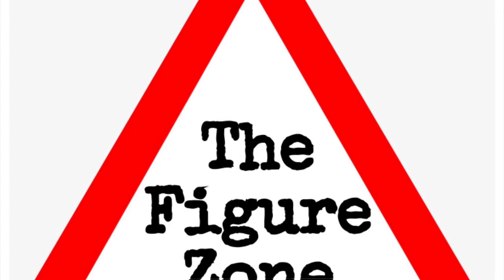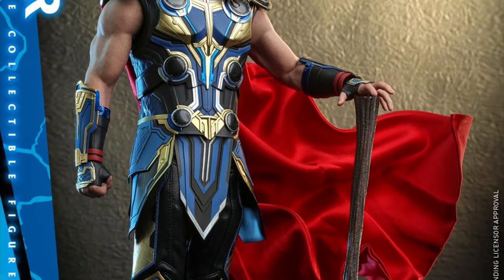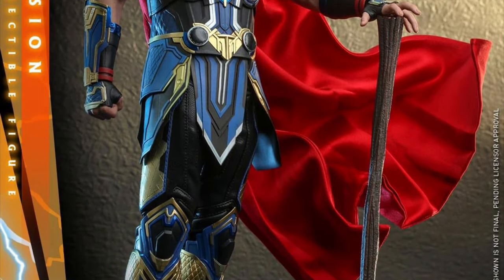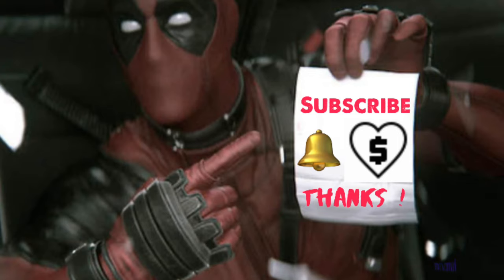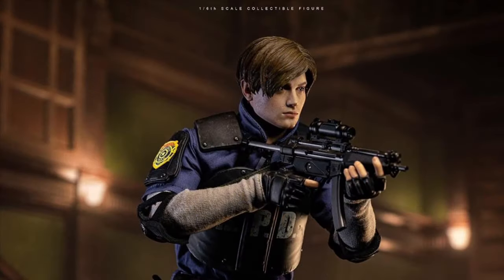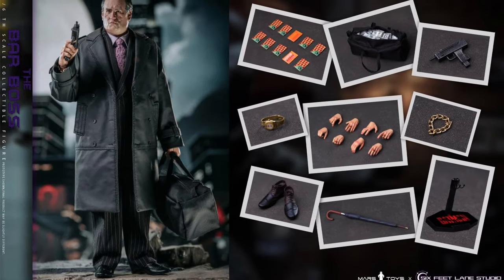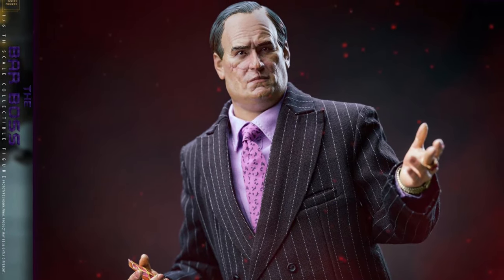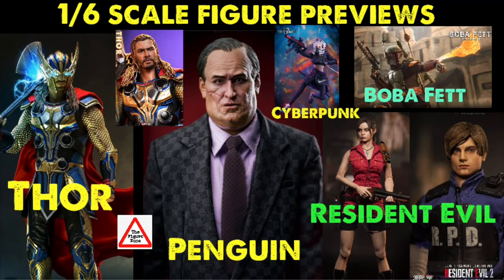1/6 Scale Preview Video Preorders Hot Toys Thor, Boba Fett, Mars Toys Penguin, Damtoys Resident Evil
⚠️ Here is a video series I’m doing that showcases 3rd Party Companies making some amazing 1/6 Scale Figure that you may not know even exist and also along with some Fully Licensed Figures.
These can definitely fill out your collections.

Check out the Websites where I preorder my figures. They also have Rewards Programs.
Do me a favor and If you can let them know on the order page that the The Figure Zone sent you.

✳️ Hot Toys 1/6 Scale Boba Fett from The Book of Boba Fett Series.

✳️ Hot Toys 1/6 Scale Thor Collectors Edition and Deluxe Version from Thor Love and Thunder.

✳️ VeryCool 1/6 Scale Cyberpunk Trickybaby 12 Rainbow Regular & DX Version.

✳️ Damtoys 1/6 Scale Leon S Kennedy Classic Version from Resident Evil 2.

✳️ Damtoys 1/6 Scale Claire Redfield Classic Version from Resident Evil 2.

✳️ Mars Toys 1/6 Scale The Bar Boss AKA The Penguin in Plaid Suit + Striped Suit + Double Pack.

⚠️ Music is Created by The Figure Zone by using Instrument Samples and Editing them together using the Garage Band editing software I used to create this song.

🎼 Song: Dubstep 2

⬇️ Let me know your thoughts on these figures and if there’s a figure you’d like to see these 3rd Party Companies make in the comments below. ⬇️